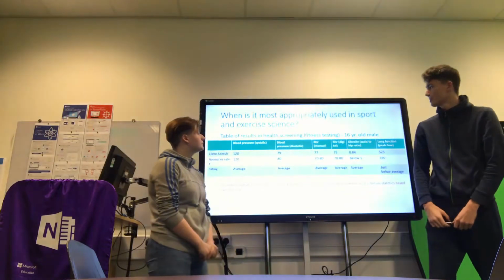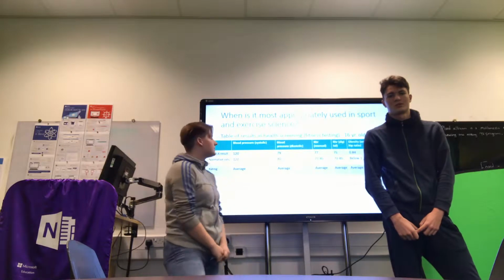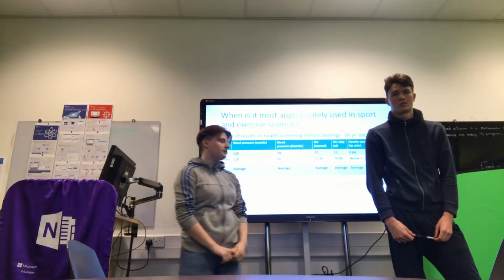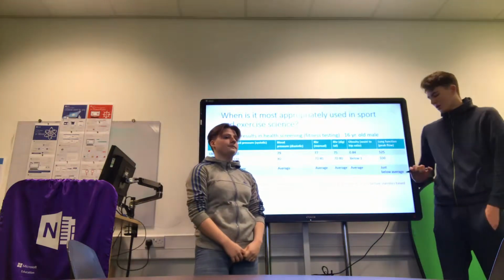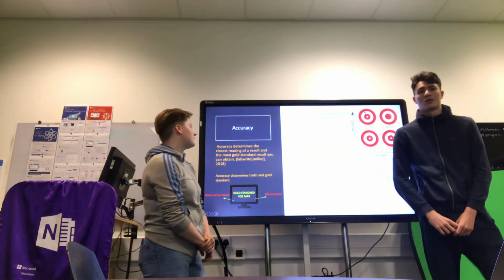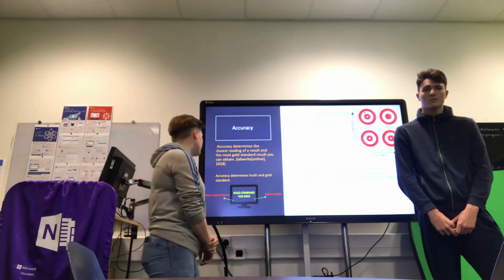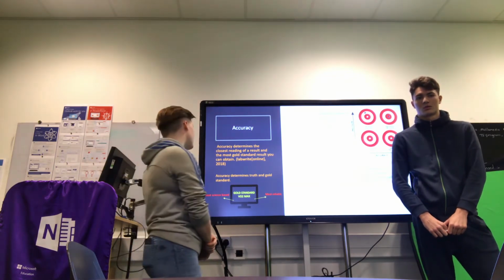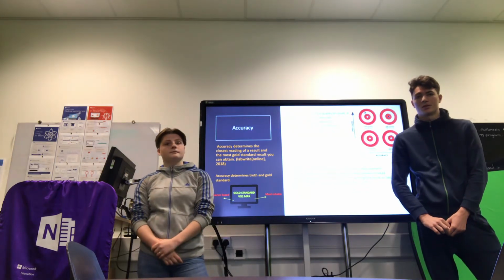Research methods assignment 1